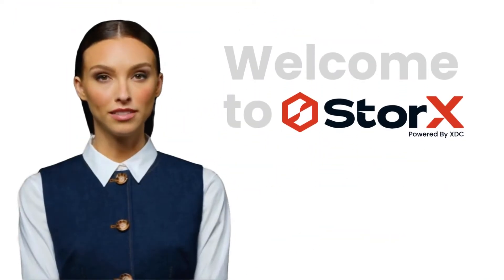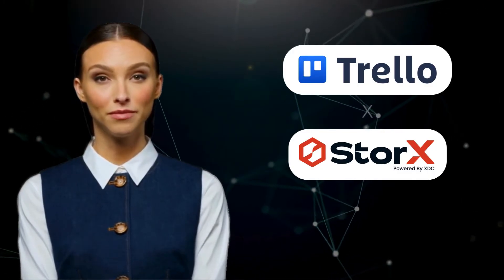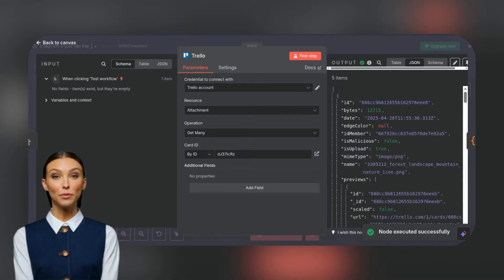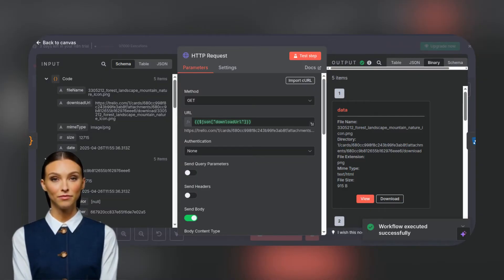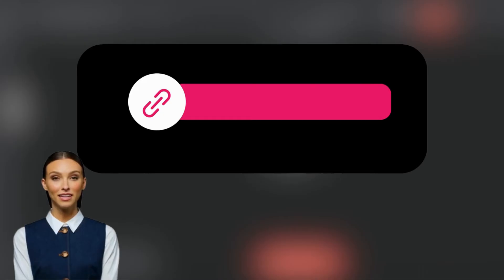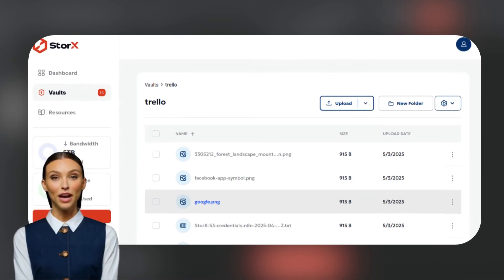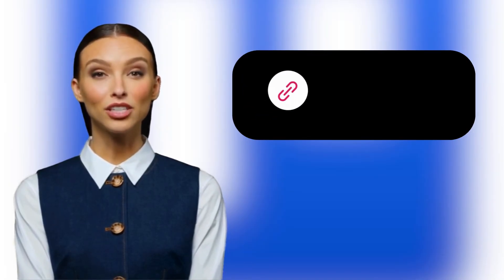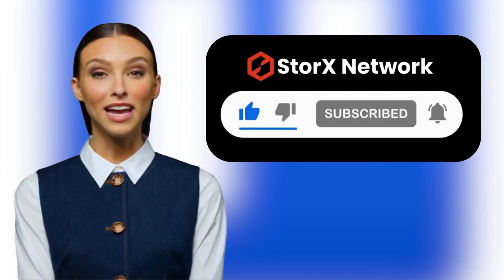| StorX Network | Back Your Trello Boards To StorX using n8n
About StorX Network
StorX Network is a decentralized cloud storage network, Which empowers users to store their data securely on the cloud. Each file uploaded on StorX is split and encrypted into multiple fragments to autonomous storage nodes operated by individual operators across the world. Designed as the collection of autonomous storage networks, no individual operator has complete access to your data. StorX is not only faster compared to legacy centralized storage providers but also enables you to save up to 300% cost compared to a centralized cloud. StorX also enables users with spare storage capacity to lease space and earn fabulous returns.